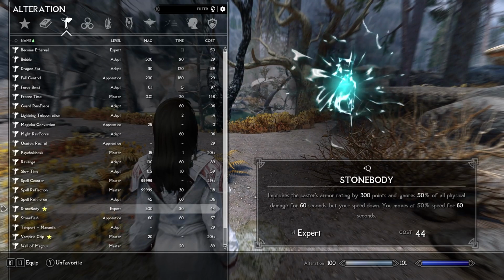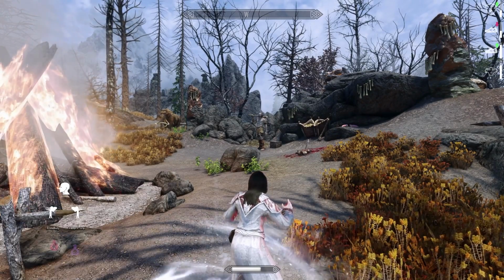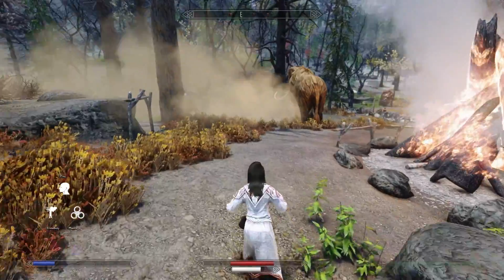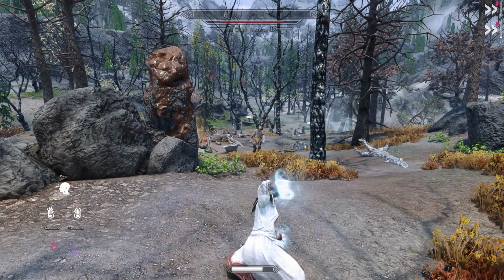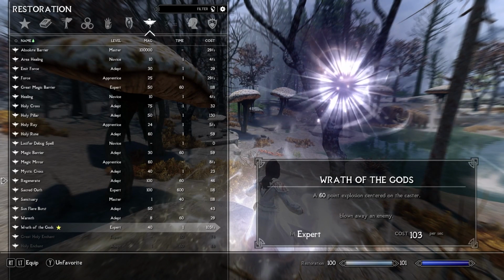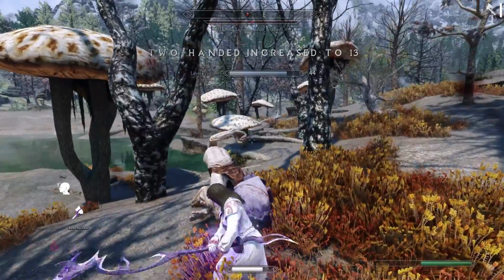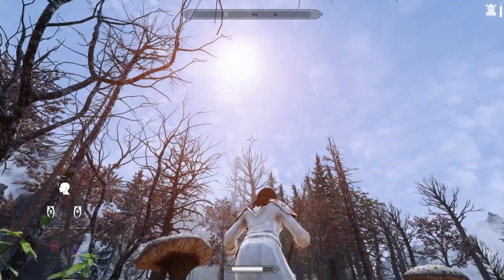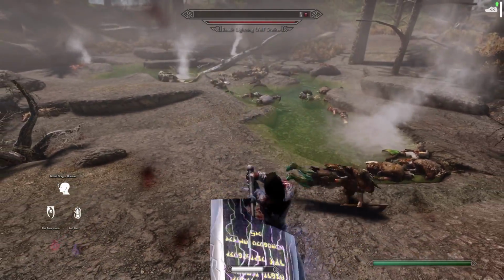COLORFUL MAGIC SHOWCASE! Amazing DESTRUCTION and CONJURATION Spells. Skyrim Mod Showcase.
Welcome to Colorful Magic! This spell mod adds in spells, weapons, armor and a small army of bosses. Enjoy :)